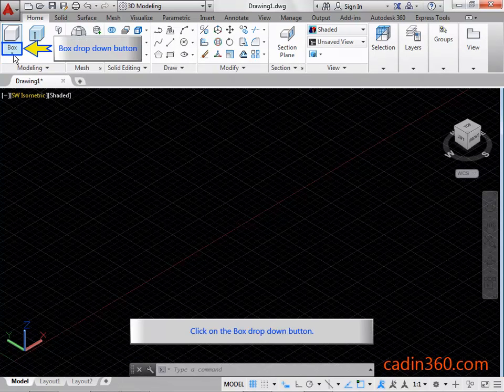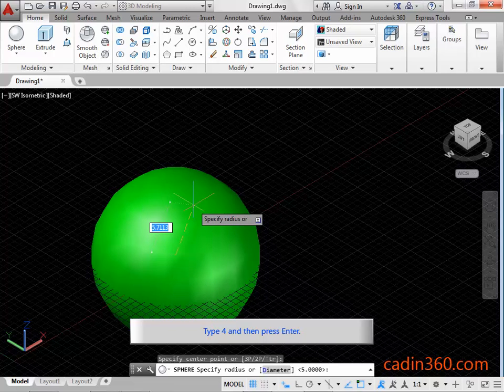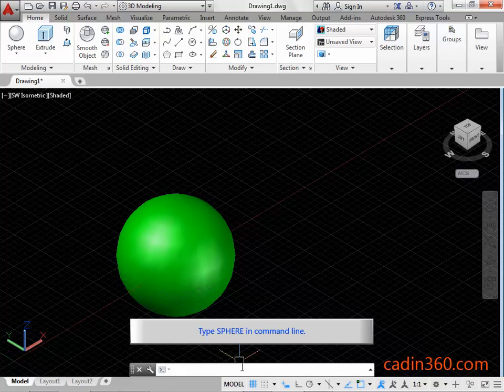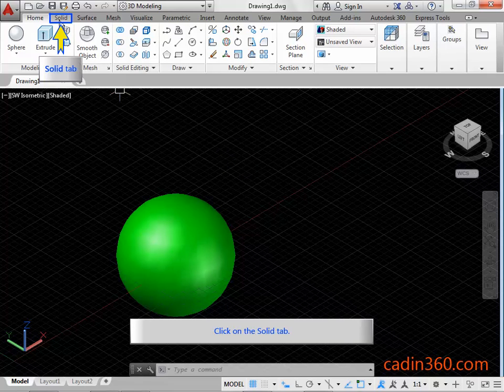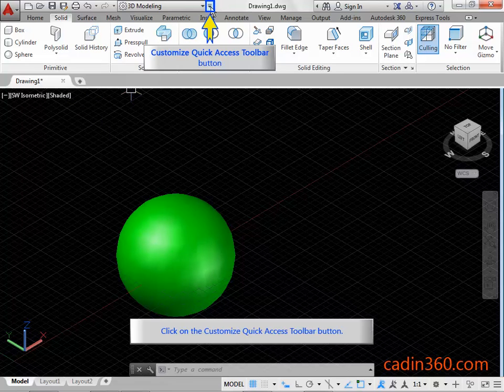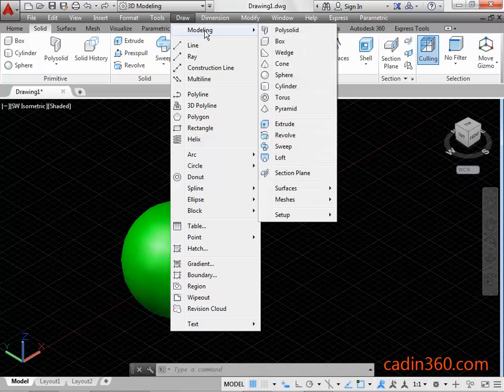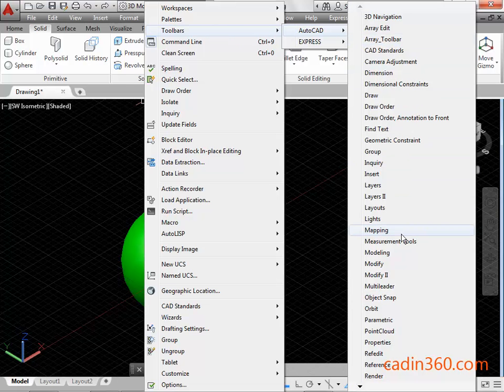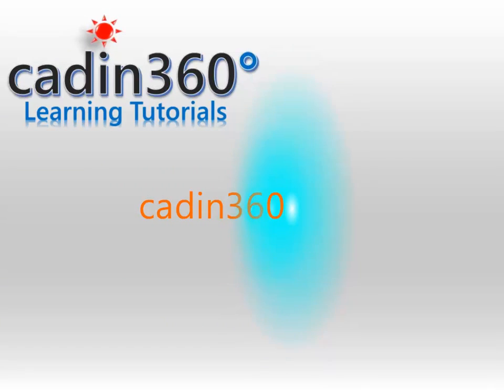how to draw 3d sphere using AutoCAD Sphere command